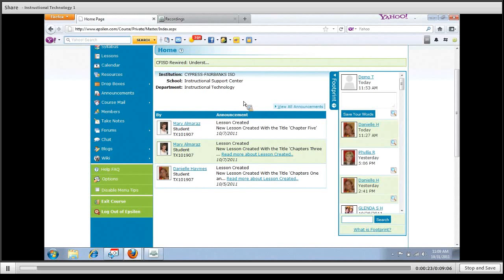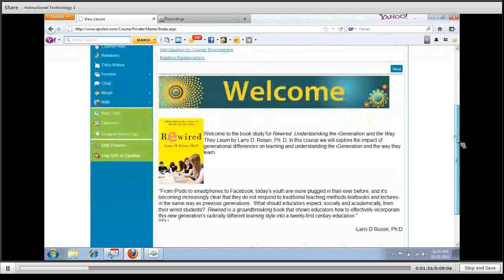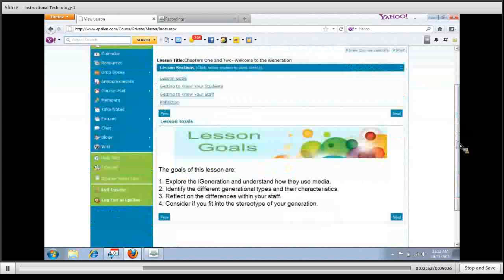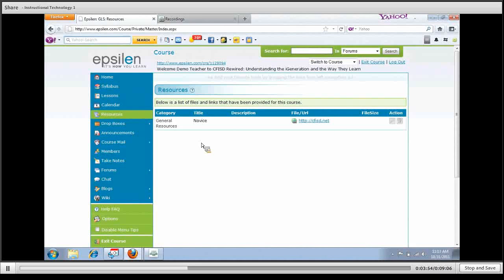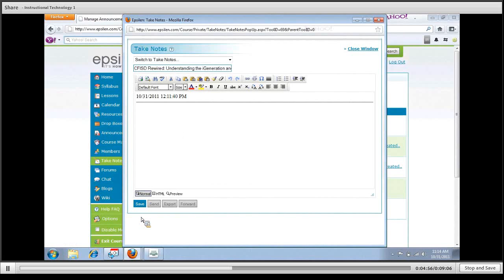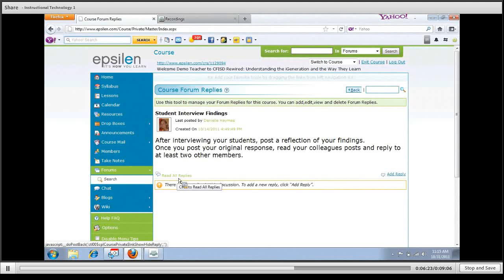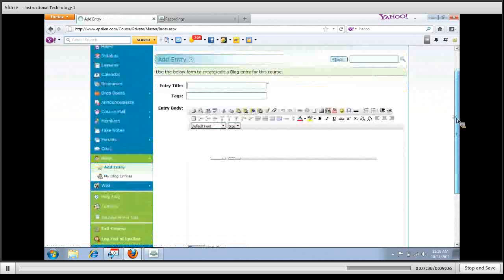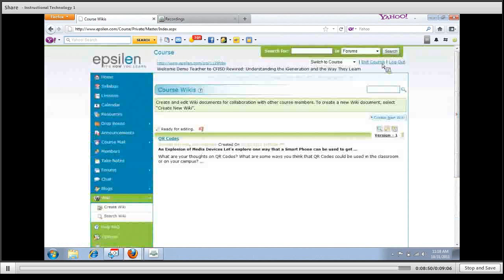demo rewired 2_0.flv